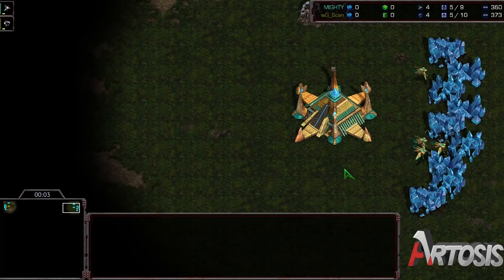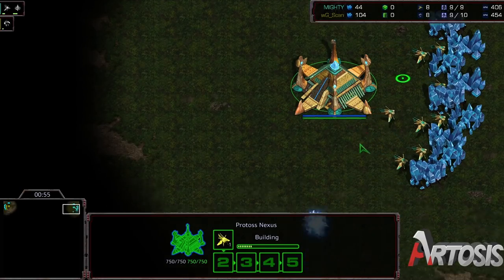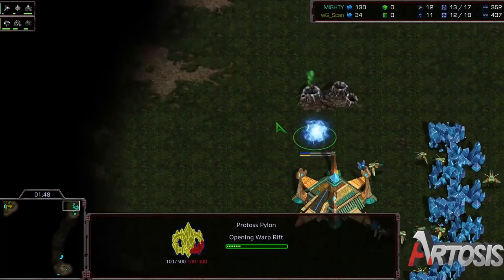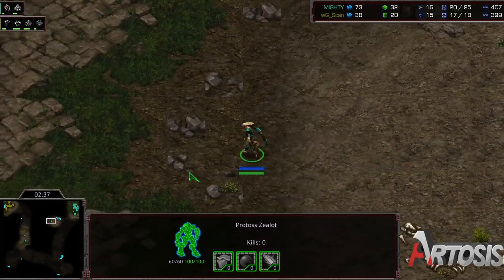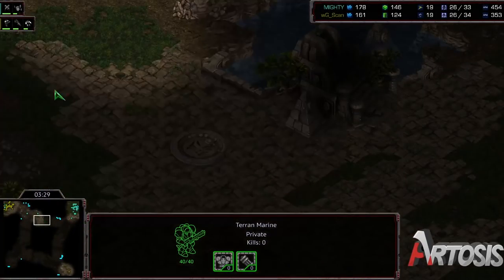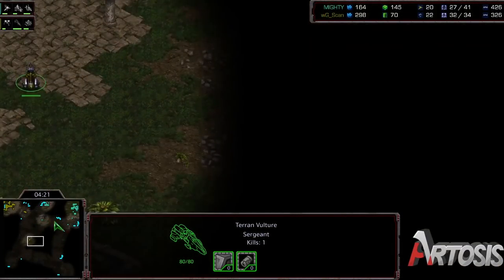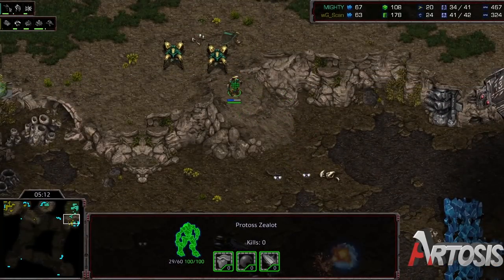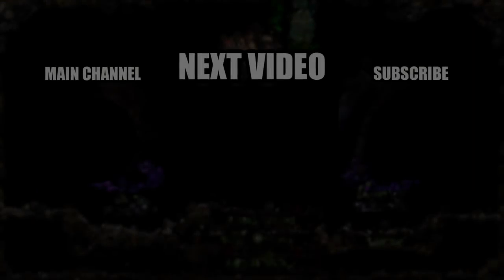The Most Important Choke Point - Mighty vs. Scan G3